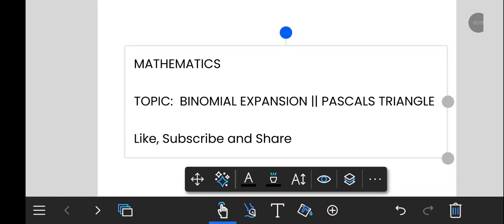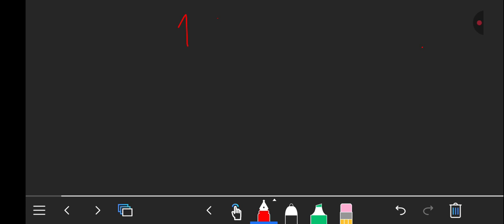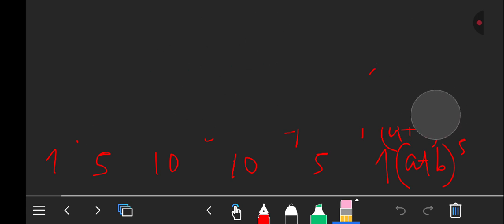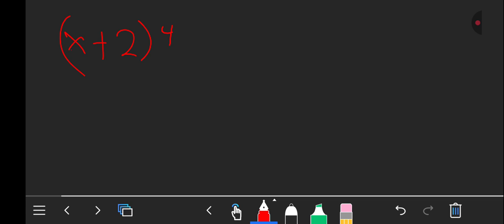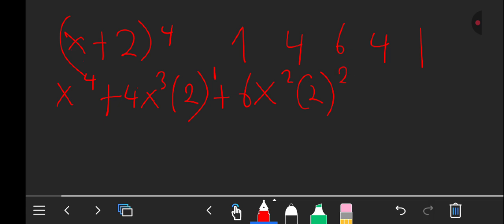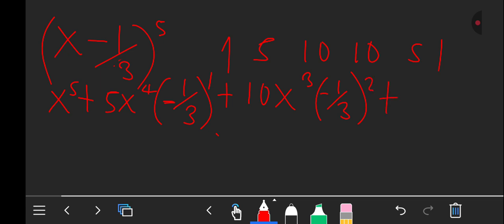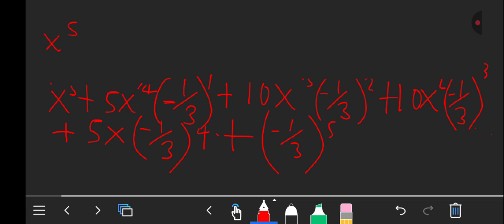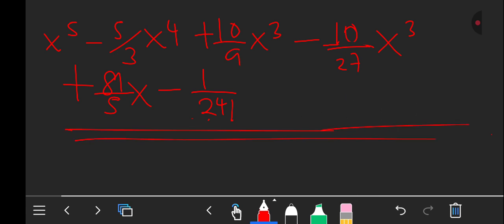BINOMIAL EXPANSION USING PASCAL'S TRIANGLE || SIMPLE METHOD WITH EXAMPLES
In this video, learn how to use *Pascal’s Triangle* to expand binomial expressions easily! We explain how the triangle is built and how its rows provide the coefficients for expanding expressions like *(a + b)ⁿ*.

You’ll see step-by-step examples and understand how Pascal’s Triangle connects to the *Binomial Theorem*, making expansion quick and visual—perfect for beginners and exam revision.